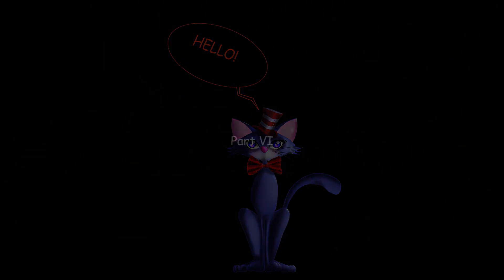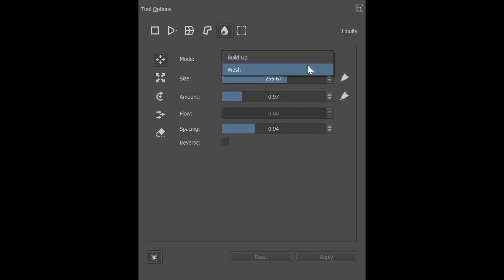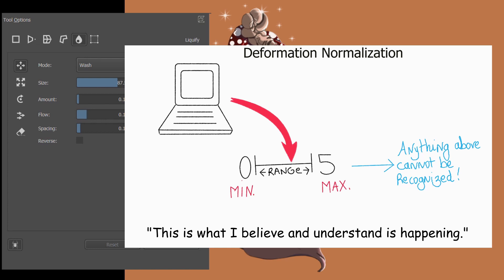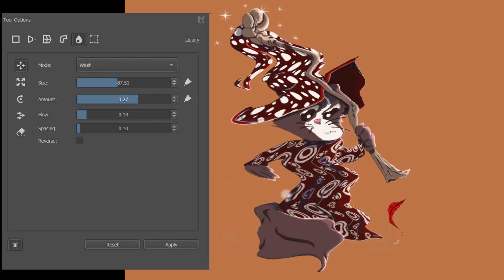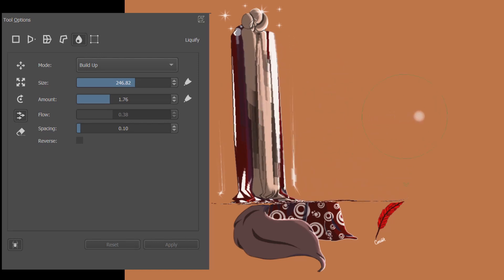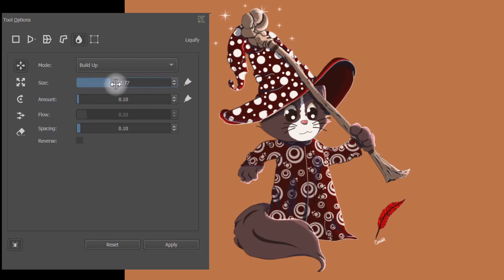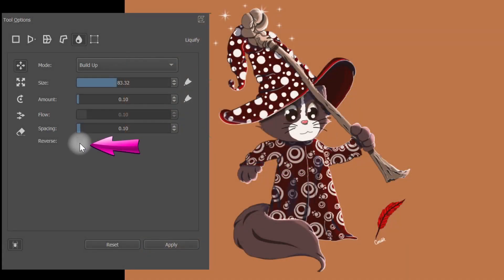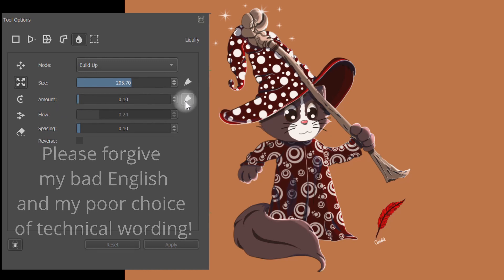KRITA 4.4.2 LIQUIFY MODE (in-depth 2021 tutorial inside the transform tool)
LIQUIFY, LIQUIFY. oh my... we are going to learn a lot today. Hello everyone and welcome back to the series on Krita's tools.

This video is a little longer than the last ones, as we have a LOT of material to cover. As usual, I have included a timestamp to help you navigate and skip sections that you don't care about.

Today, I am going to see how the liquify tool can help you manipulate your images. All buttons and functionalities are explored, explained (when I can), and demonstrated.

Chapters
00:00 Introduction
00:36 A quick overview
02:18 Build-Up Mode
03:24 Wash Mode
03:45 Explanations (explaining Wash Mode, to the best of my understanding)
05:57 Five Liquify "Tools"
06:26 Move "Tool"
07:07 Scale “Tool”
07:25 Rotate “Tool”
07:52 Offset “Tool”
08:37 Undo “Tool”
09:17 Tuning the sliders
09:44 Size
10:30 Best settings for each slider?
10:49 Amount
12:12 Flow (under Build up)
12:22 Spacing
13:25 Spacing Settings
13:44 Reverse
14:06 Stylus
14:56 Flow (Wash Mode)
16:28 Recursive Transform
17:49 Conclusion (Introducing the next tutorial)

Link to the Amazon store: